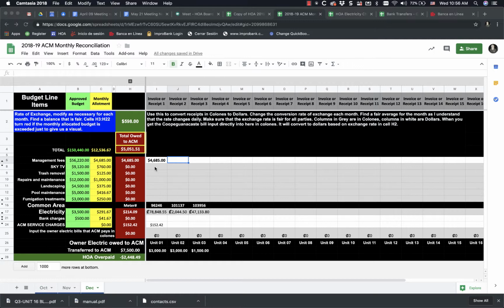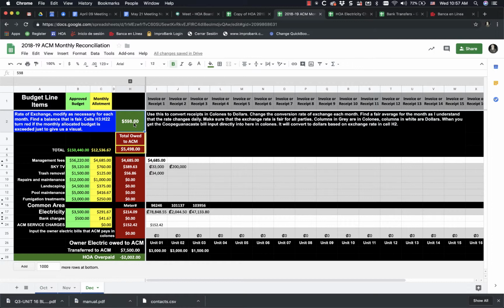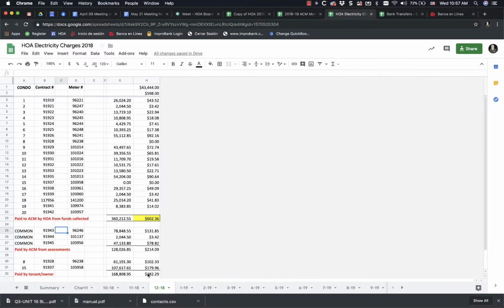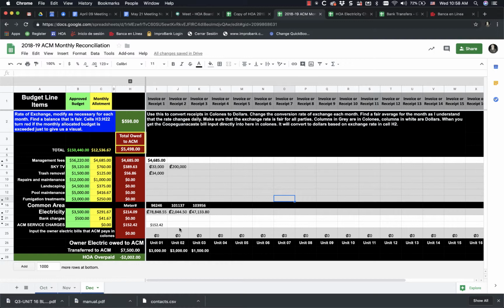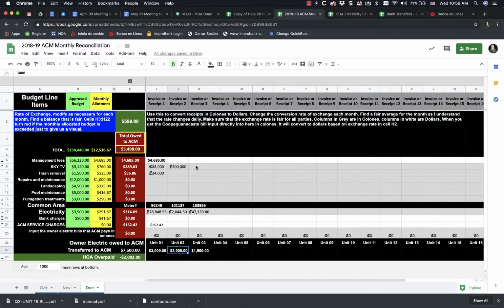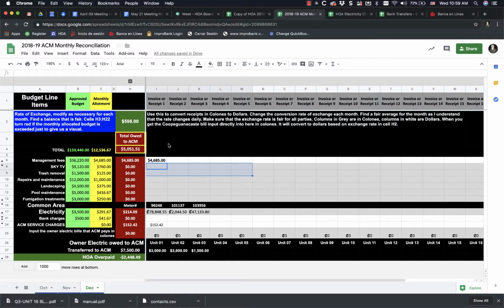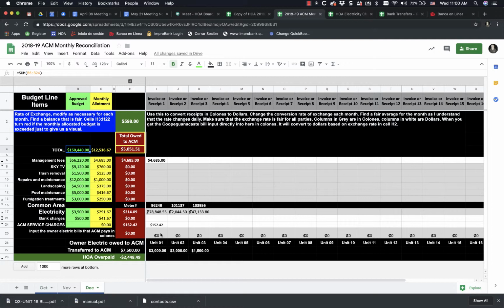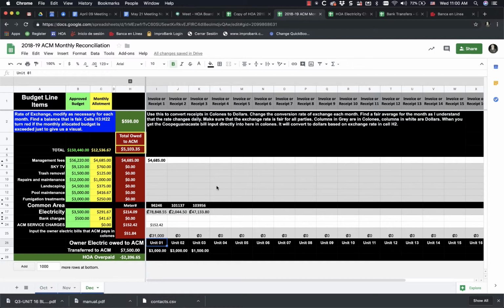HOA Reconciliation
This video shows how we will reconcile payments made by our management company on behalf of the HOA and allow for easy tracking of expenses.